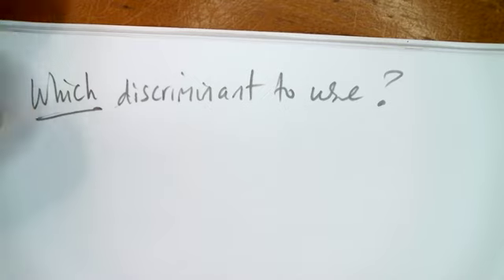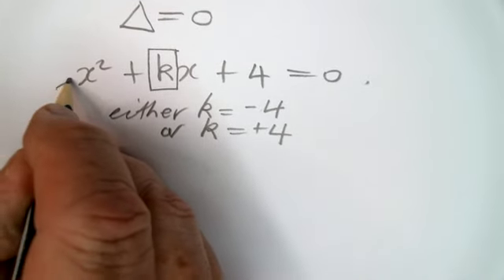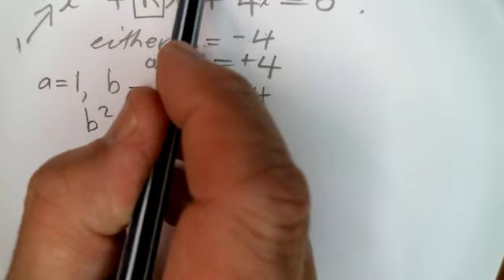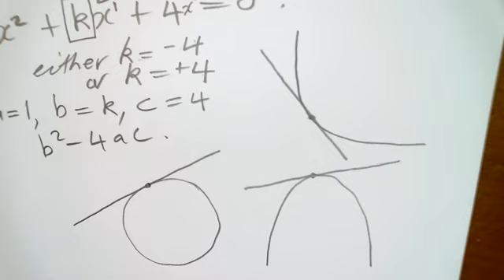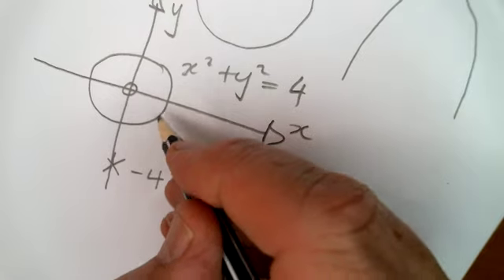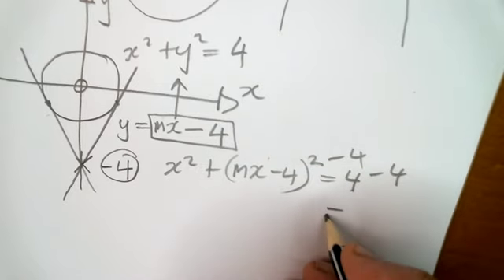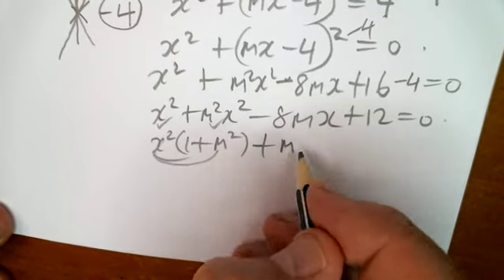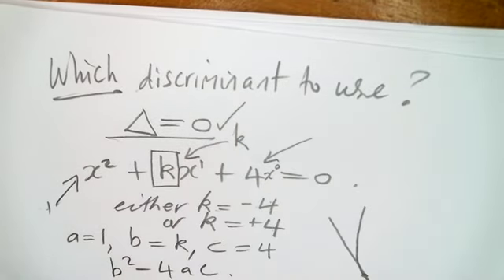When to use a discriminant = 0